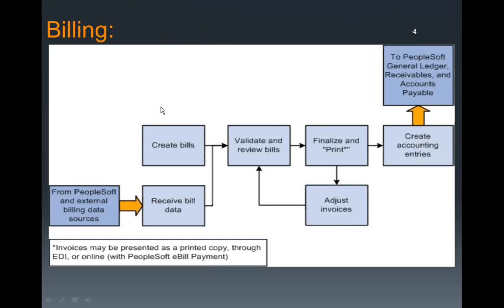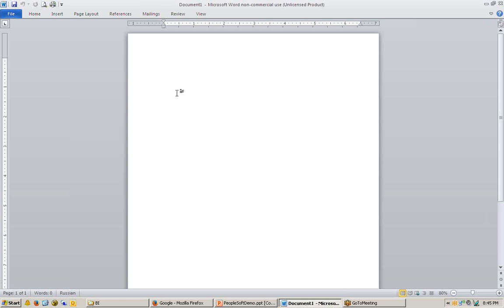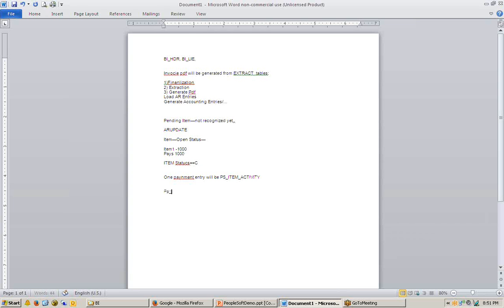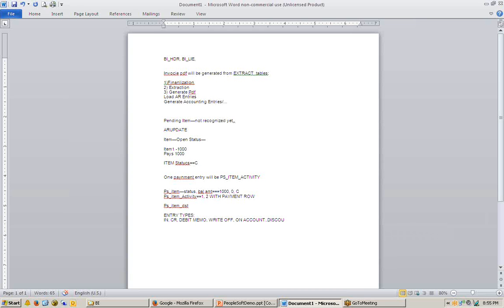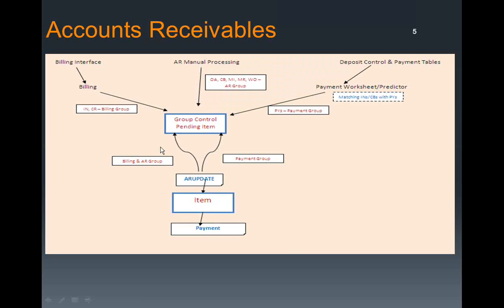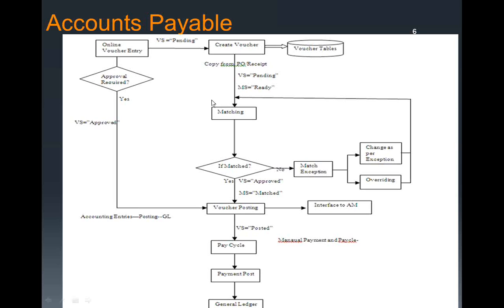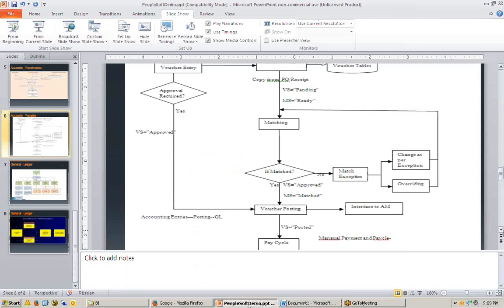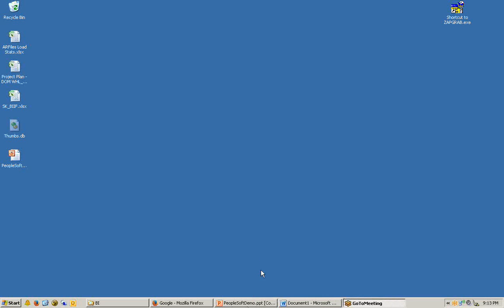Peoplesoft Financials Online Training By Seasoft IT Solutions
seasoft it solutions is the leading and the premier online training provider, which offers you training in all it courses like oracle, peoplesoft, data warehousing, sap, networking and administration etc for the students who are located in usa, canada and all over the world.